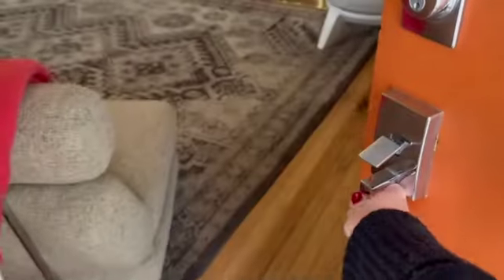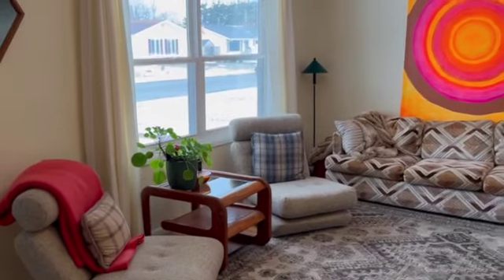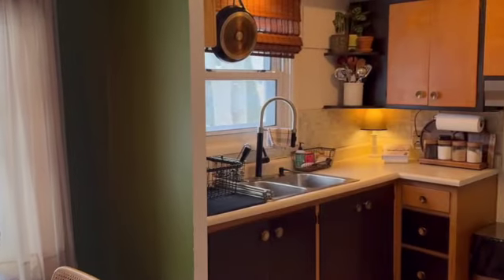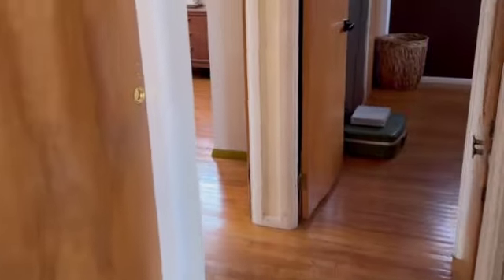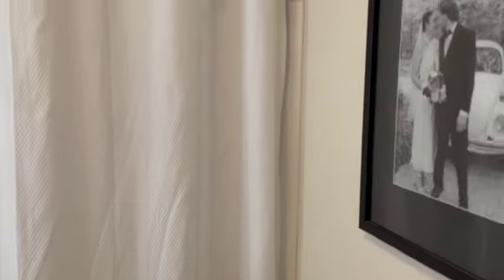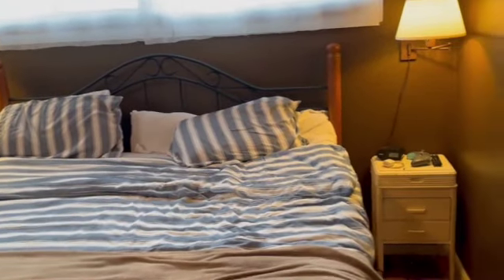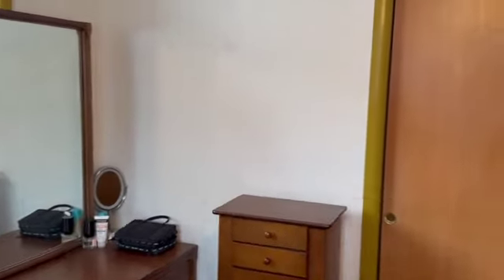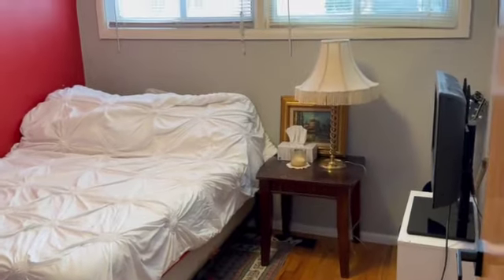Our Mid-Century Modern Home Tour